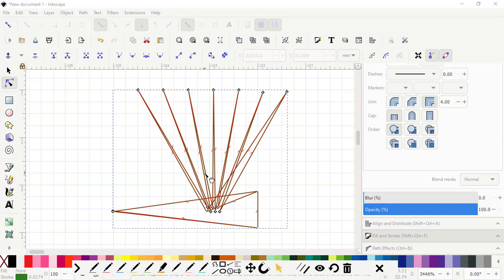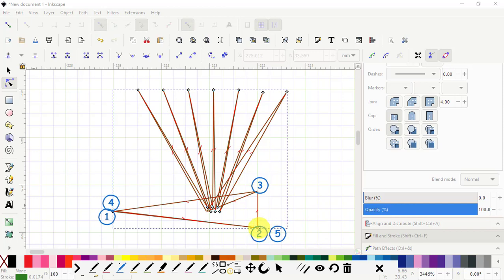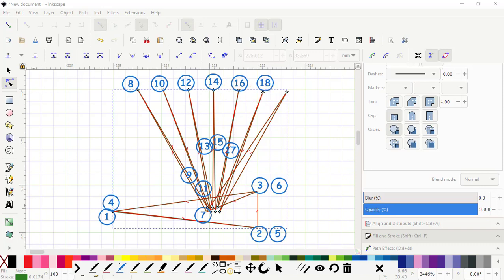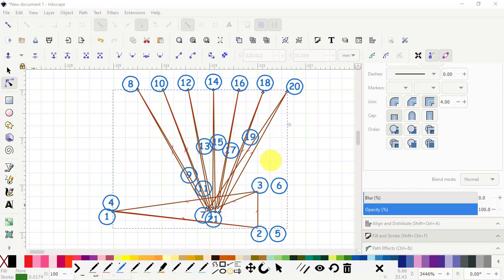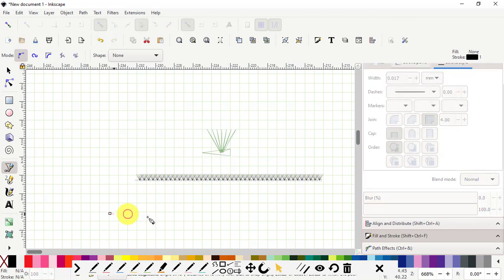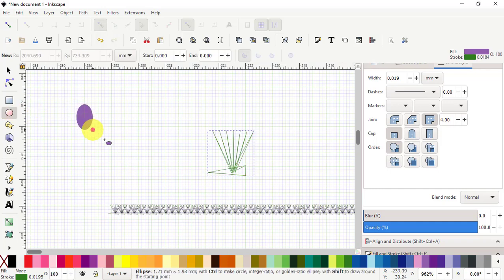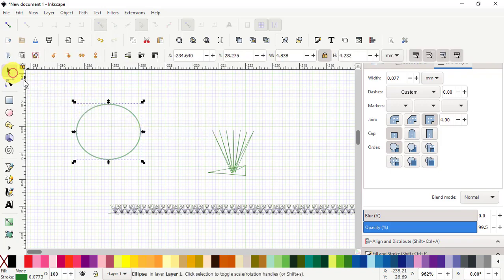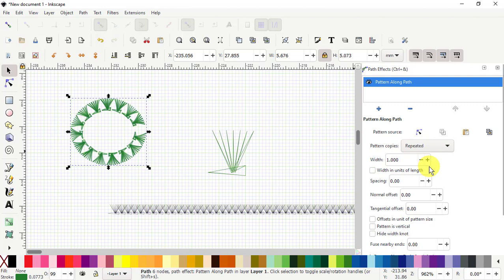merrow ink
how you can create a merrow stitch in inkscape and put it along a path